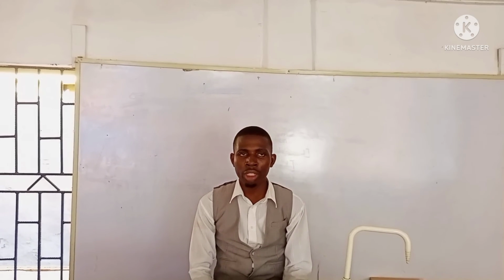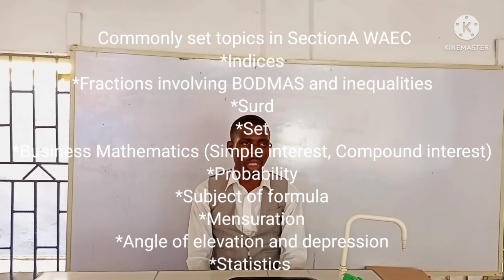Commonly set topics in Mathematics WAEC (Sections A)